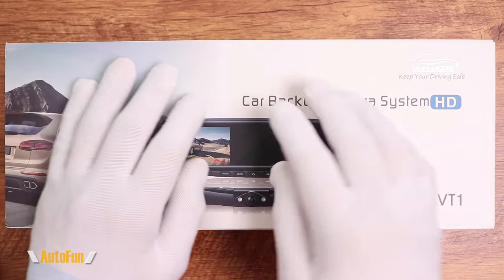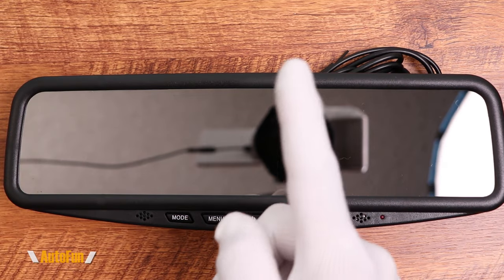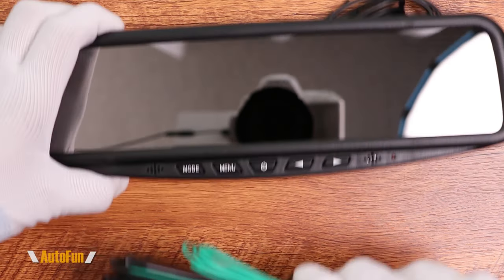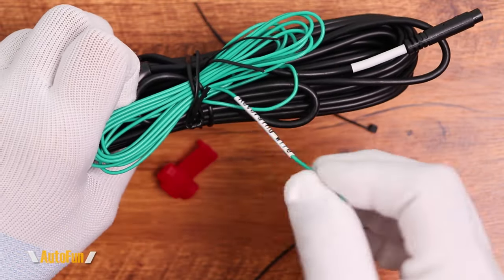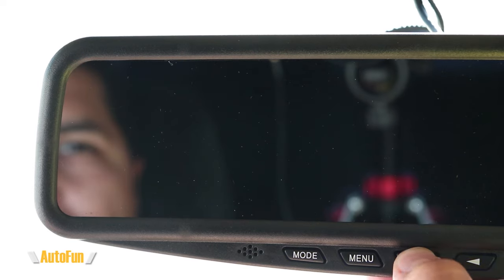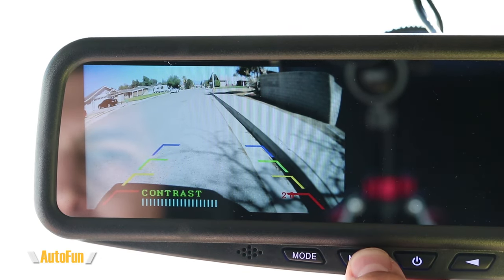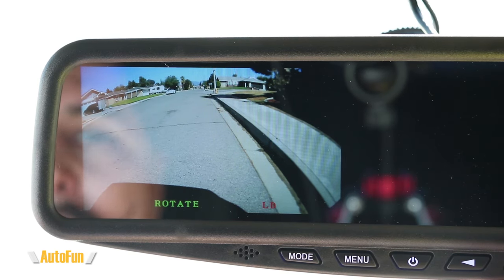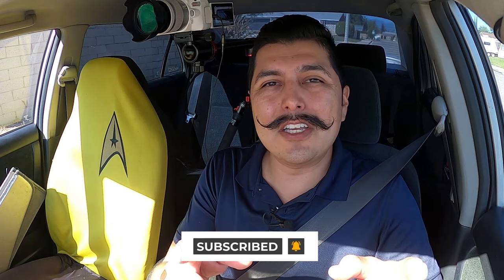Veclesus VT1 Mirror Stealth Backup Camera Review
This HD Back Up Camera supports Parking Assist & Reverse Guidelines.
Link to the Reversing Camera

Chapters:
0:00 Intro
2:10 Accessories
5:20 Main Features
7:35 Advanced Features